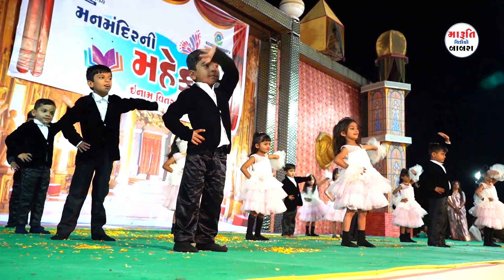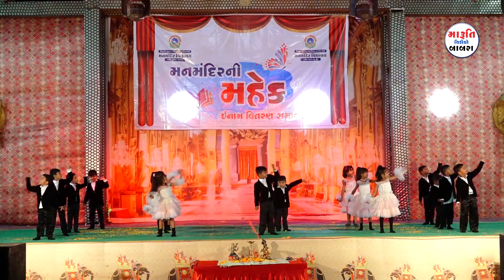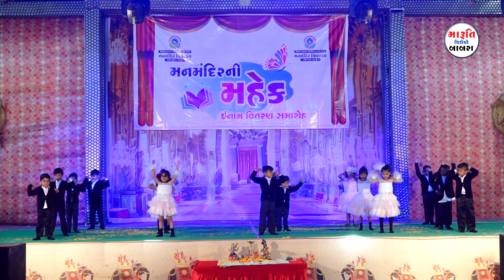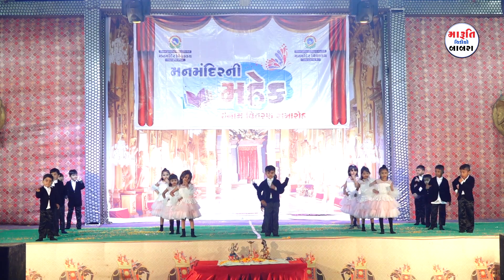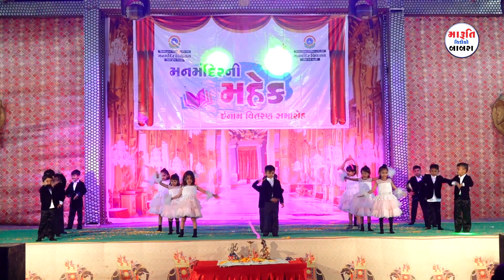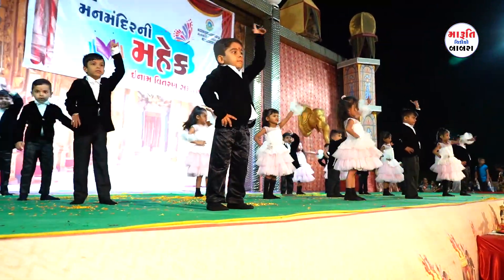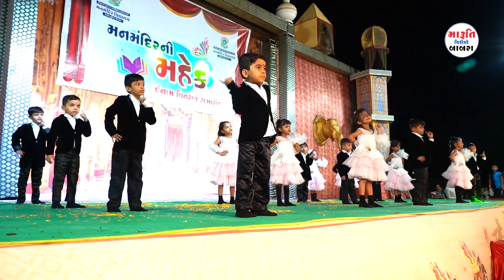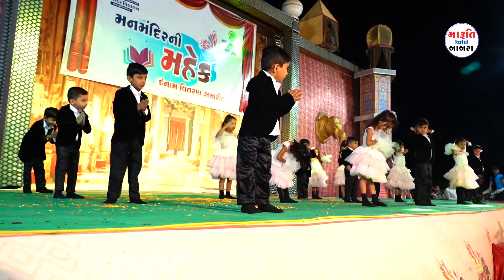std 5 Eng med Five Little Fing super dance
-  manmandir vidhyalay
-   manmandir vidhyalay ni mahke